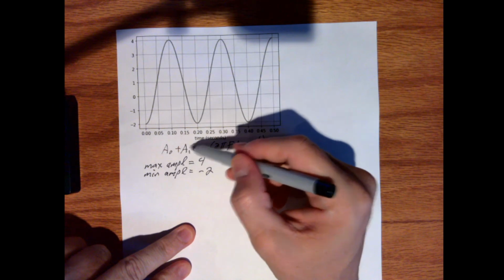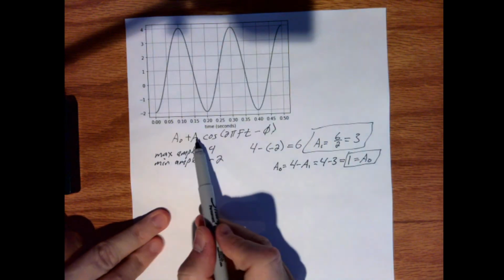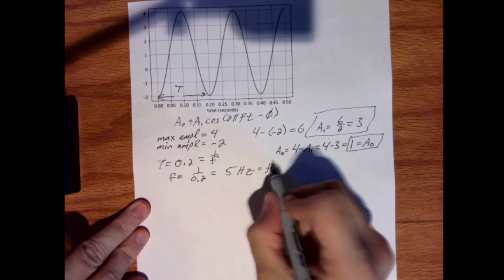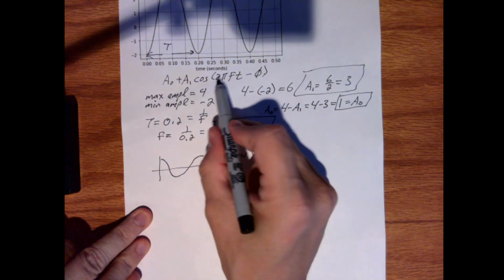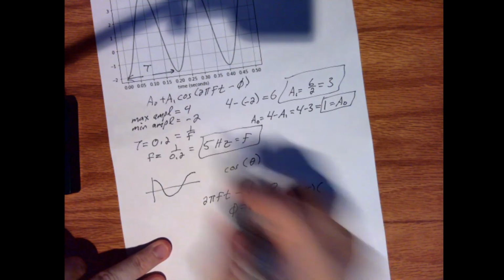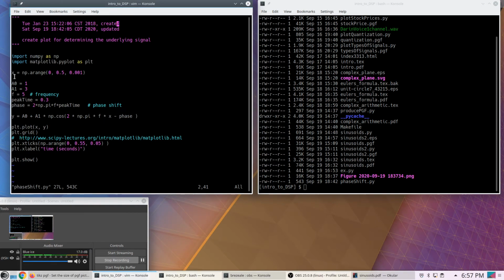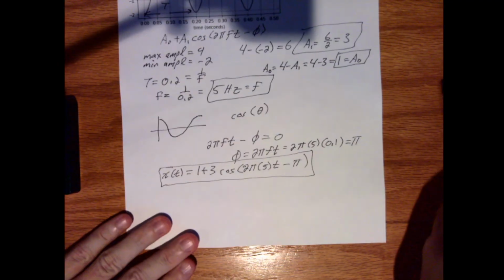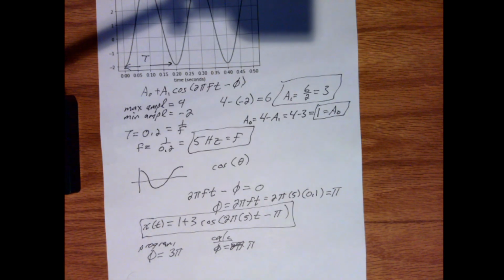Digital Signal Processing: Sinusoids Example